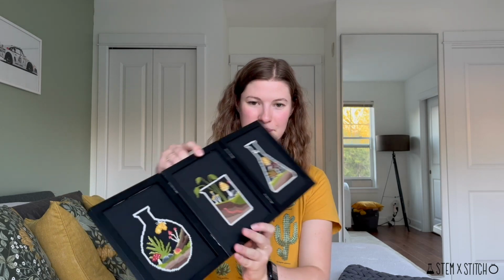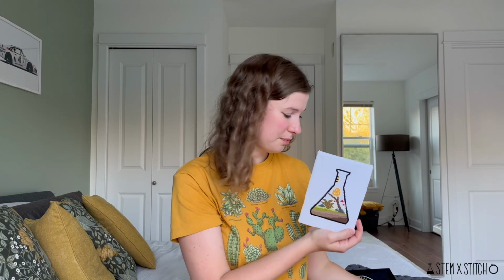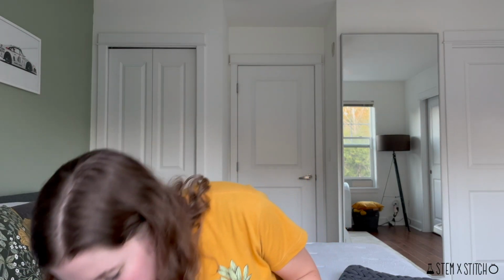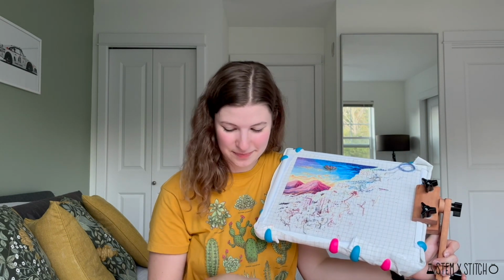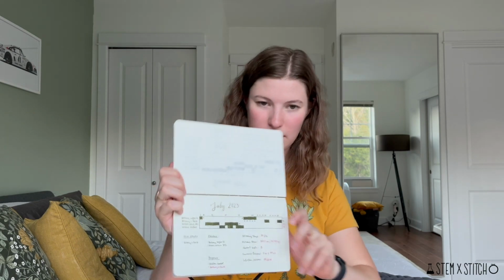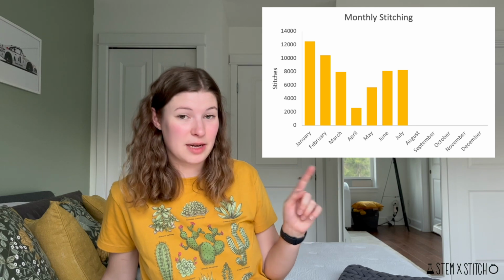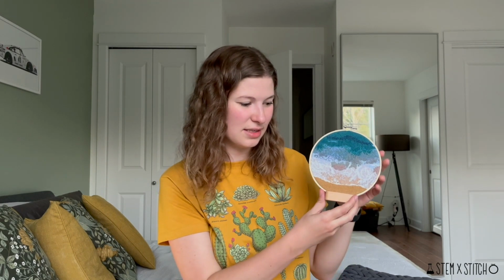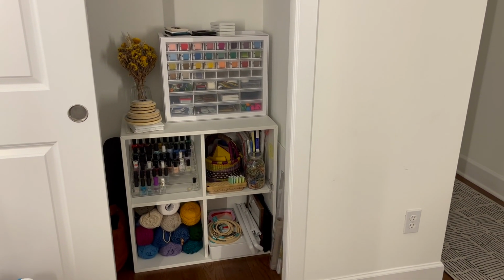Flosstube 16: Meet the Botany Trio!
Chapters:
Intro 0:00
The Botany Series 1:24
Finishes 9:06
WIPs 11:05
July Stats 20:25
Plans 23:43
Purchases 26:33
Life Updates 33:48
Outro

I hope you enjoyed my updates from July! Check out The Botany Series patterns in my Etsy shop (link below).

Storage Drawers

Designers Mentioned:
ZephyrMood on Etsy
Harp Seal Designs
Heaven and Earth Designs
TheStitchPatterns on Etsy
Lola Crow Cross Stitch on Etsy

Other Mentions:
Hoop Stand: from DiYOrder on Etsy